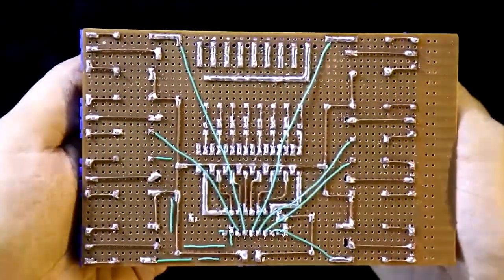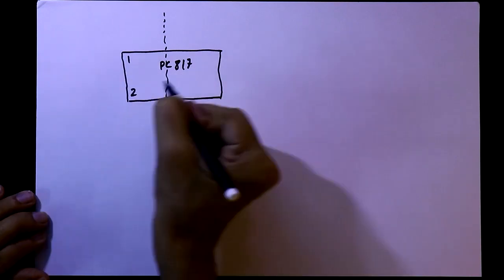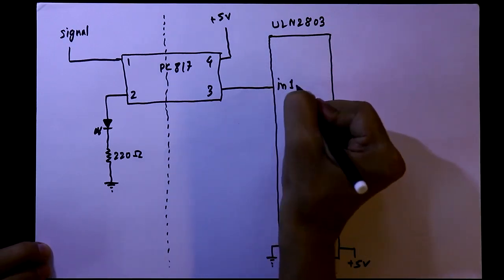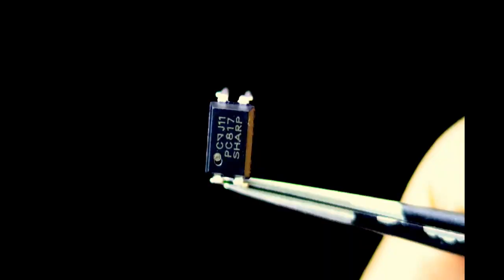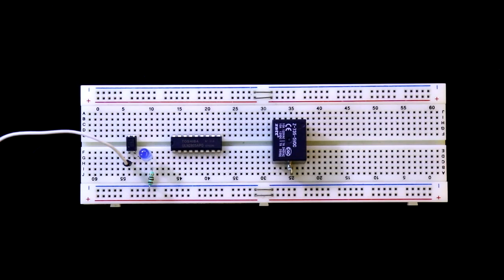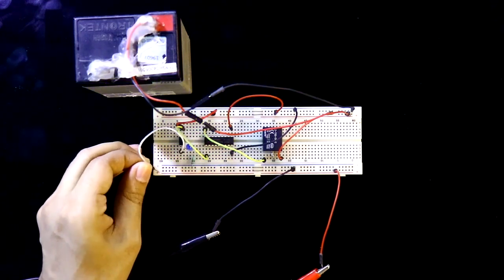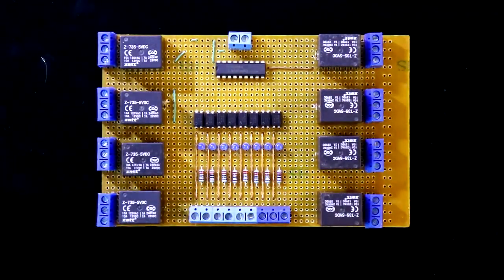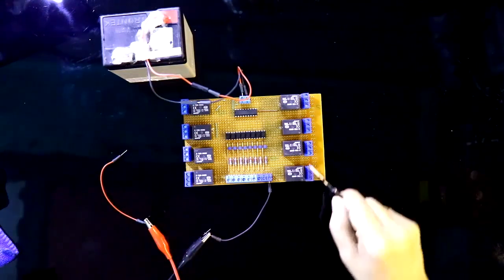8 Channel HIGH Triggered relay driver circuit Using 5v Relay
In this video, 5v Relay Trigger circuit Using 5v Digital Signal, I've explained how to make an optically isolated relay driver circuit by using an optocoupler ic, here I've used PC 817 IC and 8 channel relay driver ic ULN2803. This will isolate between input and output section for safety purpose. This type of board is widely used with microcontroller circuit or digital ic circuit to drive high voltage devices.

Required Components:

IC                       : ULN2803, Optocoupler ic PC817

Resistors          :220 Ohm

Miscellaneous : PCB, Connectors, 5v Relay